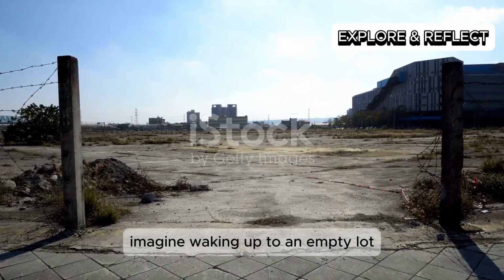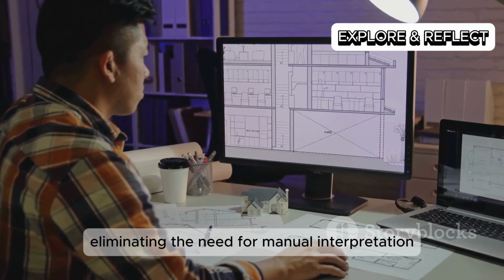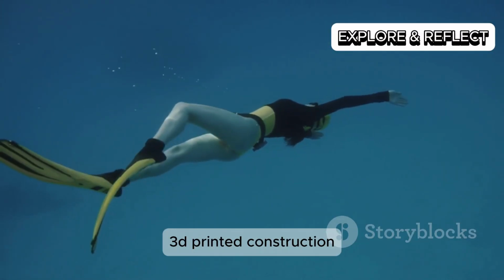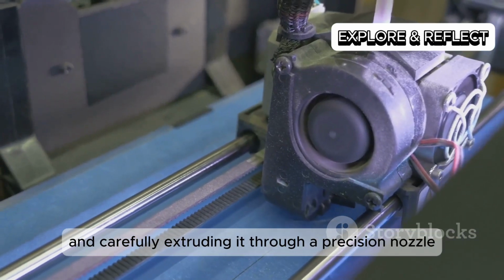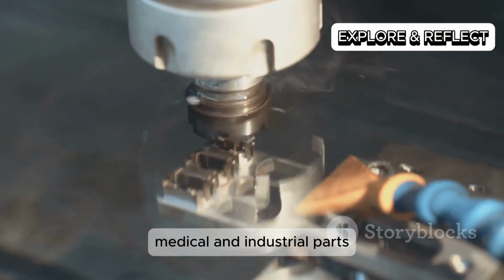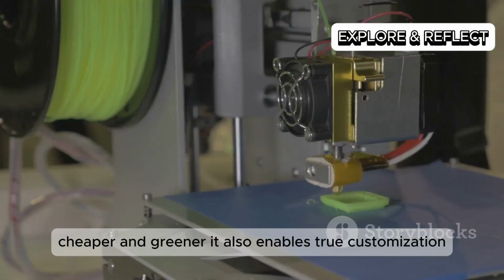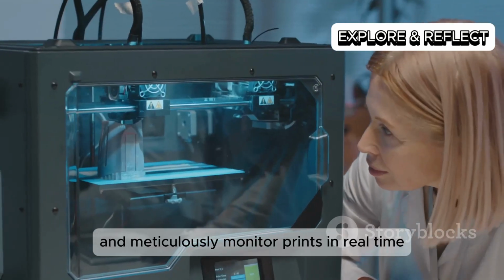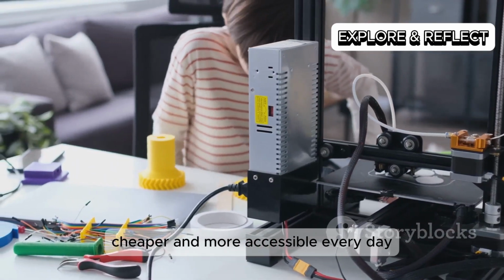How Do 3D Printers Work? The Future of Manufacturing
🔍 How do 3D printers work? Discover the revolutionary technology

reshaping how we build, design, and create! In this video, we dive deep into the basics of 3D printing, the different types of 3D printers, how they actually function, and how they are changing the future of manufacturing.

Whether you're a student, tech enthusiast, or just curious, this video breaks down the complex world of additive manufacturing into clear and exciting insights.

🎯 Topics Covered:

What is 3D printing?

How do 3D printers work step-by-step?

Types of 3D printing technologies (FDM, SLA, SLS, etc.)

Real-world applications of 3D printing

How 3D printing is revolutionizing industries

Make sure to like and subscribe if you enjoyed this video to become a part of our Explore and Reflect community,  comment and let us know what other videos you will like to see.